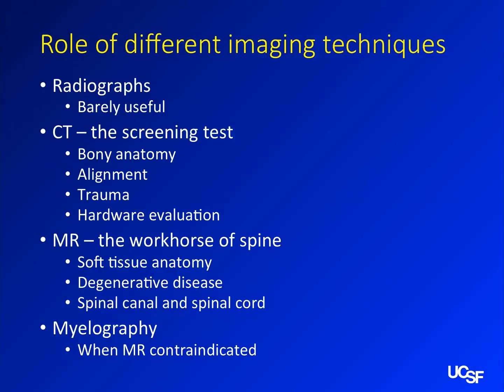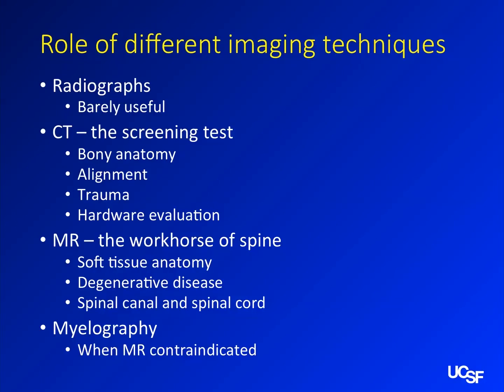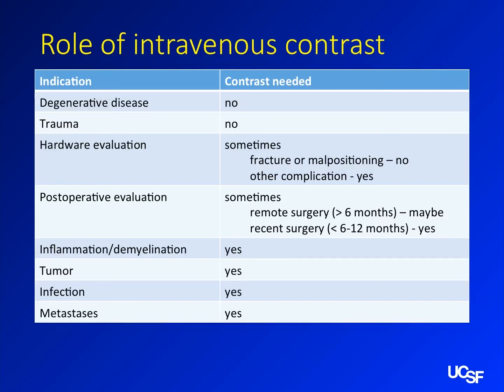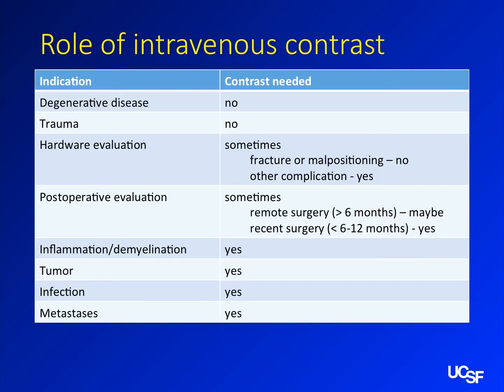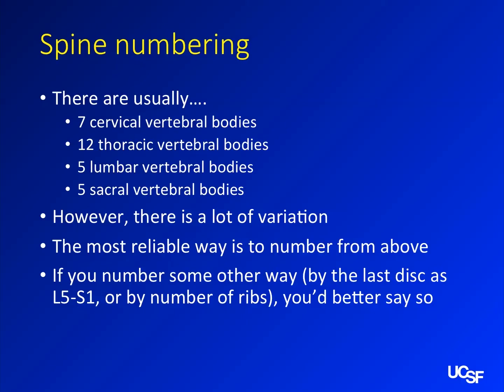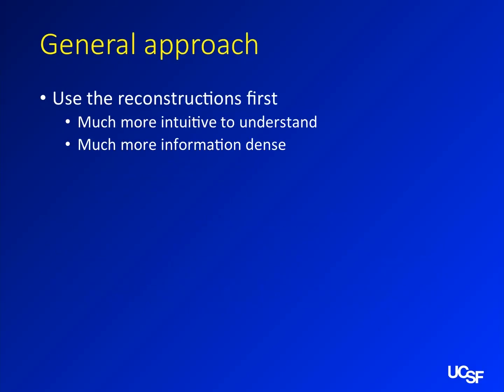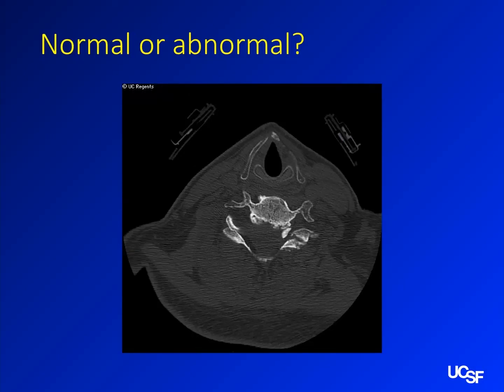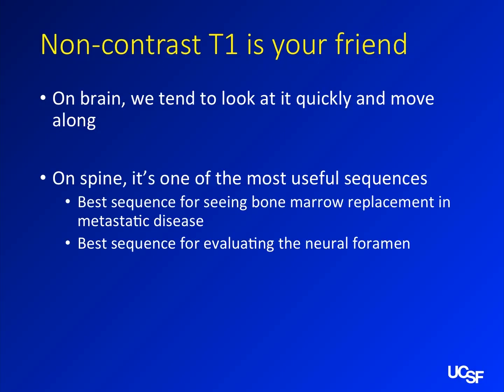Basic spine imaging - ch 2 - principles and terminology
This is the second chapter in a review of basic spine imaging. This chapter covers general principles of spine imaging as well as terminology which is frequently encountered in spine imaging.

The level of this lecture is appropriate for medical students, junior residents, and trainees in other specialties who have an interest in spine imaging or may see patients with spine disease.